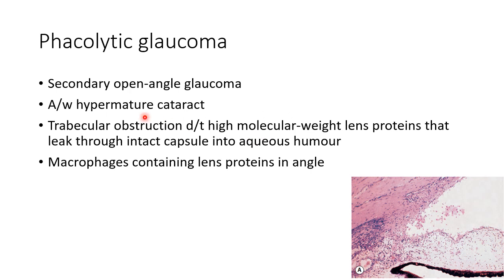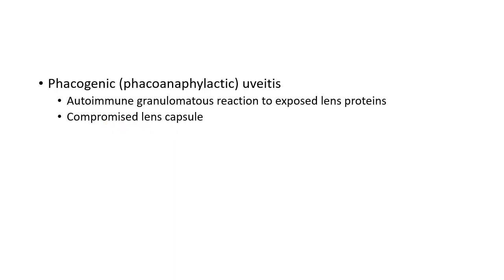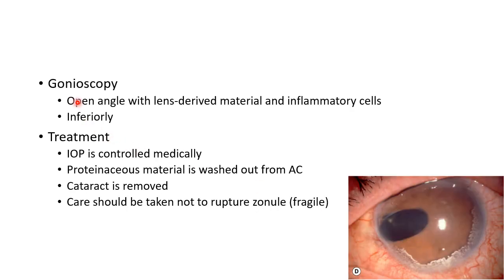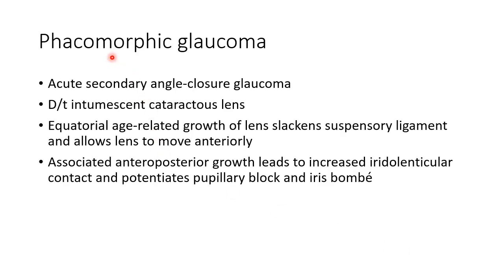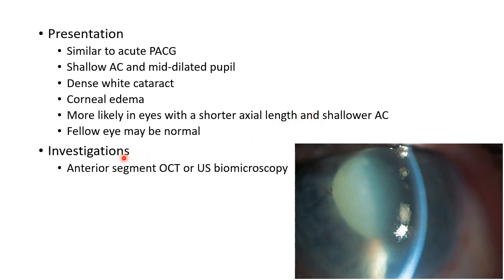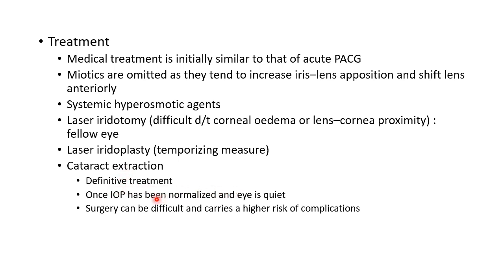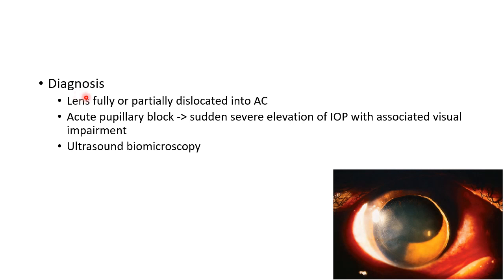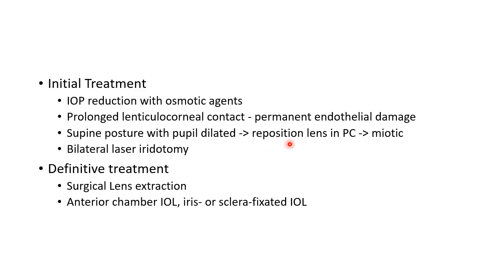Lens Related Glaucoma - For Ophthalmology Residents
Video on 'Lens Related Glaucoma' meant for ophthalmology postgraduates.